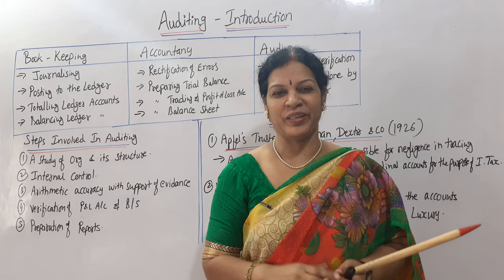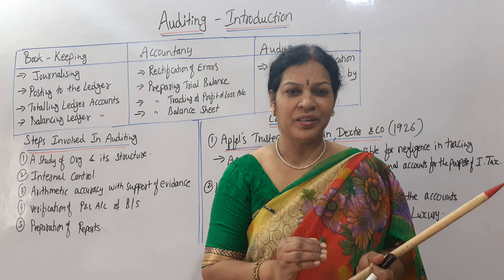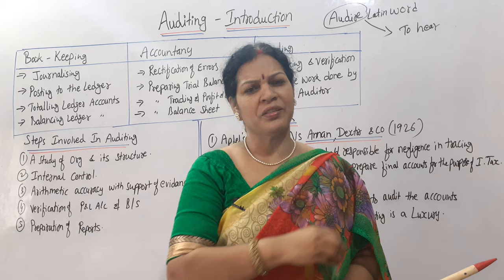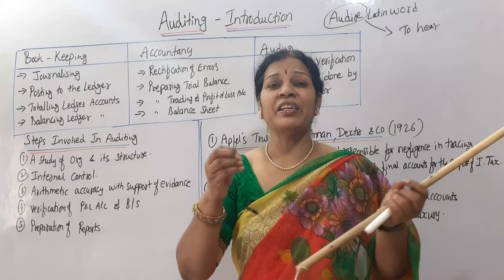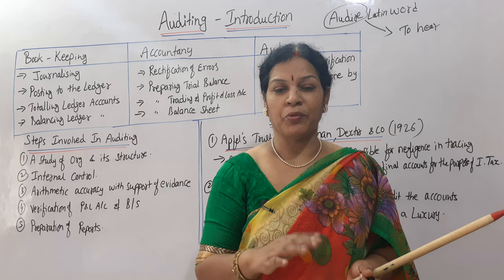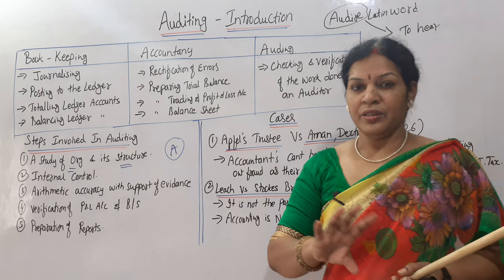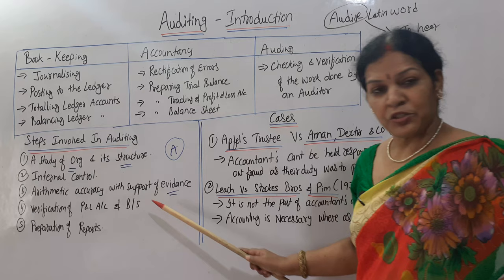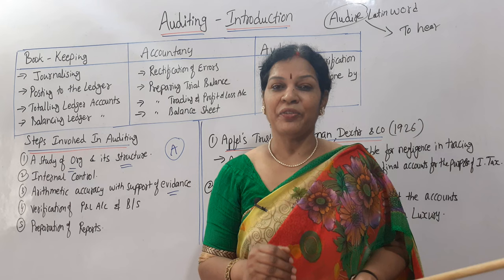1. Auditing Subject - Introduction Class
Dear Students,